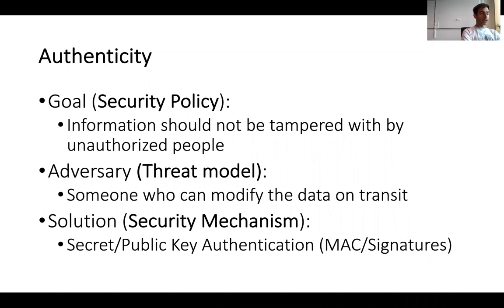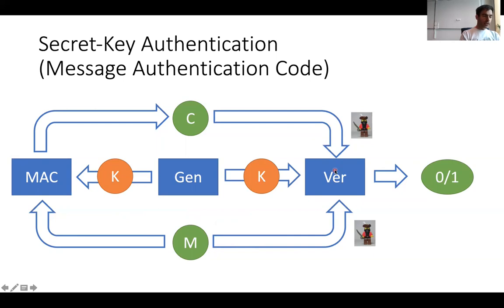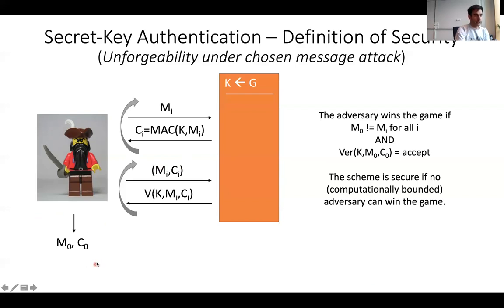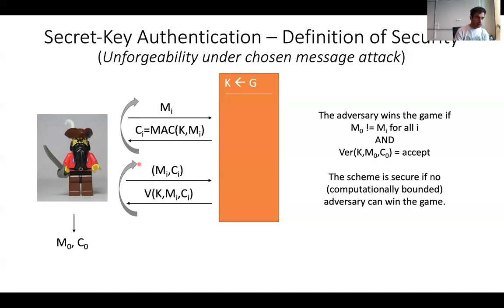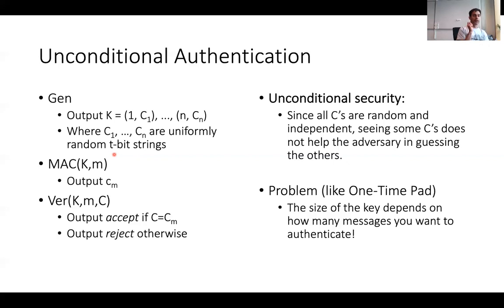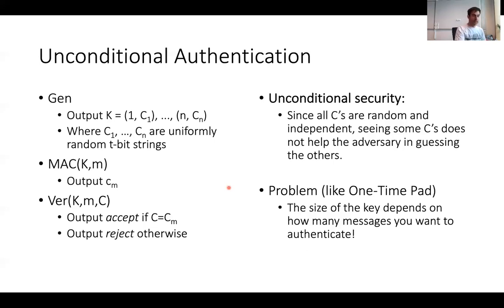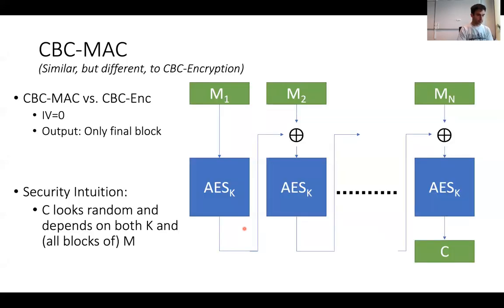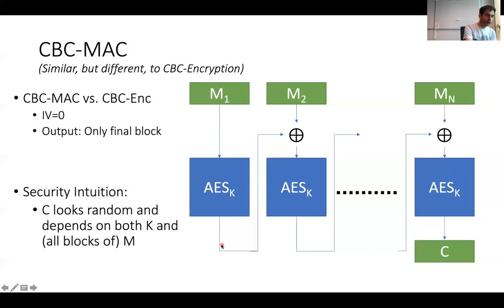6.1. Authenticity: Message Authentication Codes